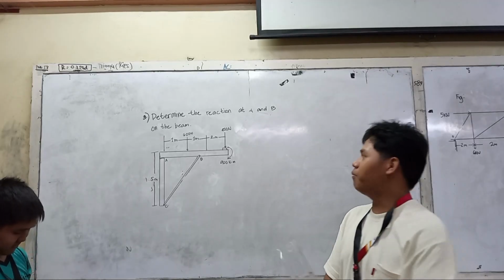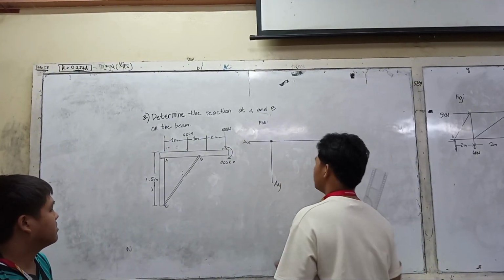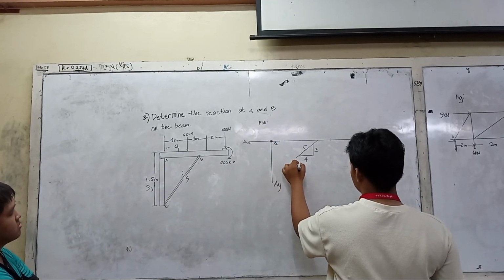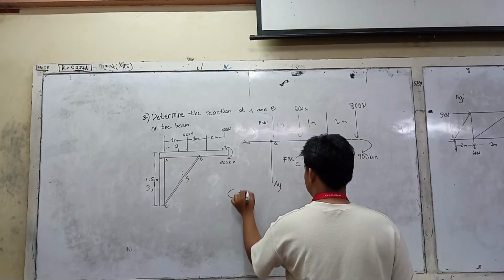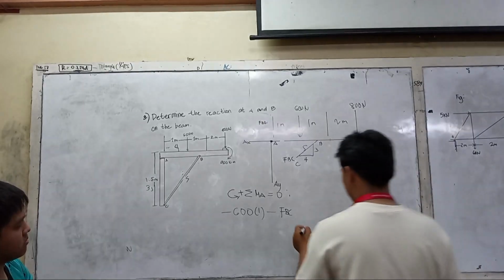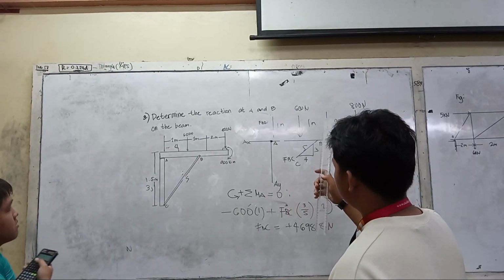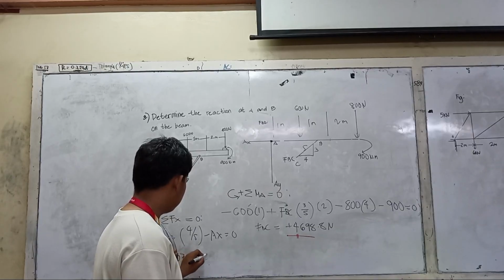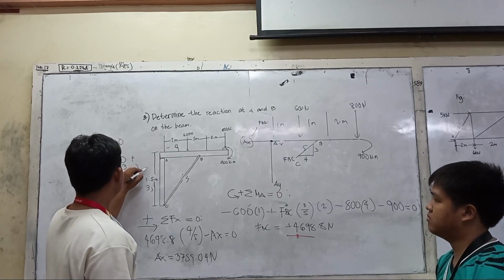Chapter 5, Moment of a Force Equilibrium | Statics of Rigid Bodies